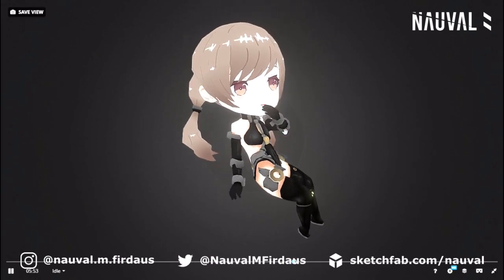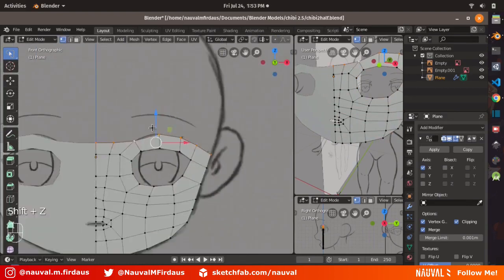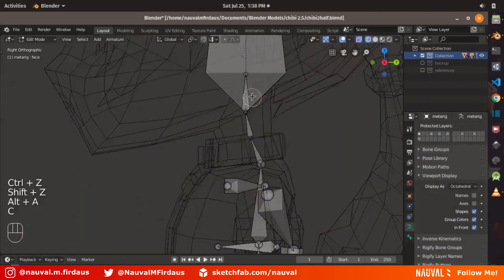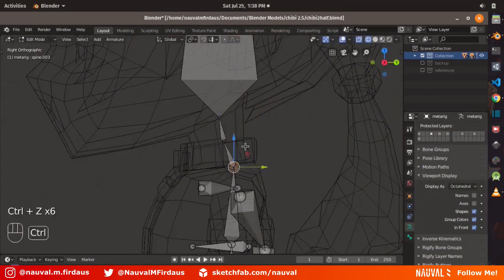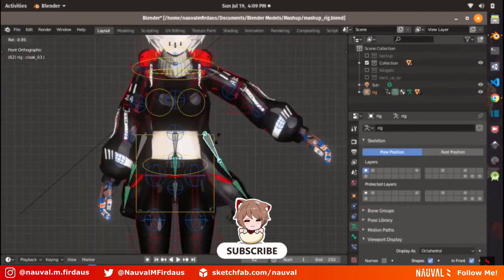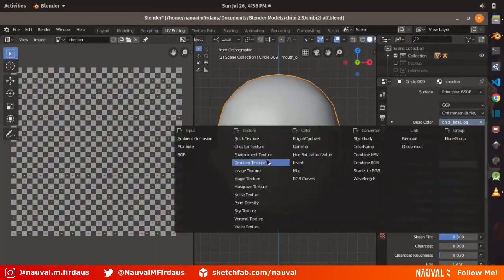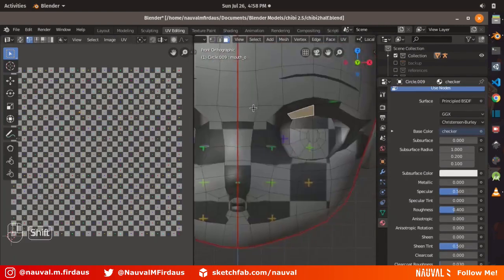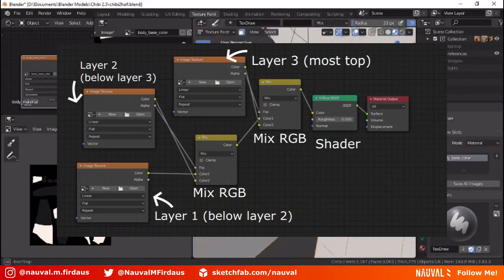How to Model Anime Chibi, Rigging, UV Map, Texturing | Blender 2.8 Timelapse Tutorial - Devlog #5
Hello guys! In this devlog video, I talk about the process of how I design and model this female chibi-anime styled character for my current game project.

This video covers how I model, rig, UV mapping, and texture the model.

GOT ANY PROJECTS? LET'S TALK IT OUT :D

Awesome Background Music
All Background Music by Ikson